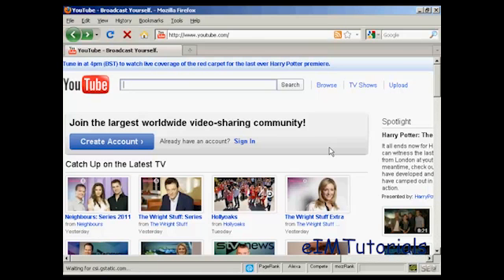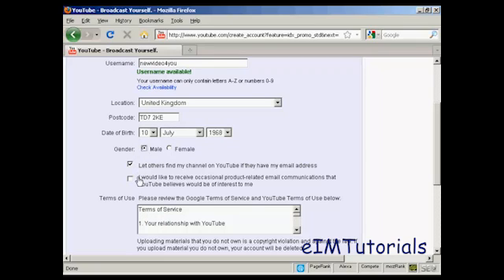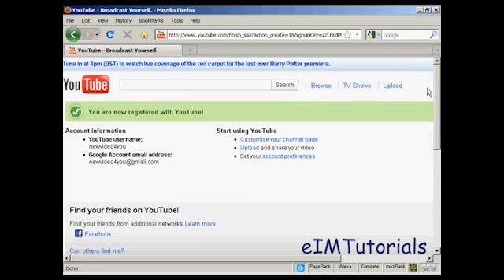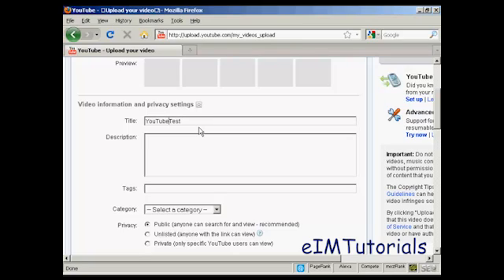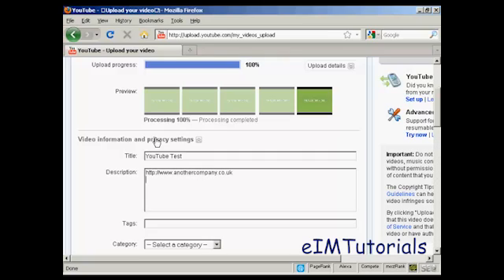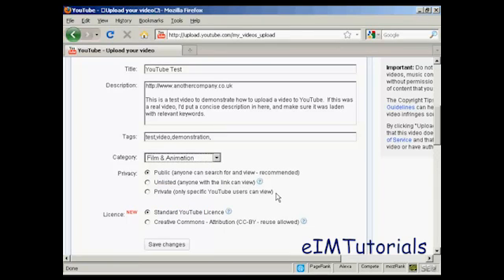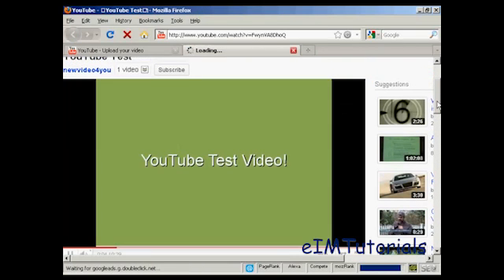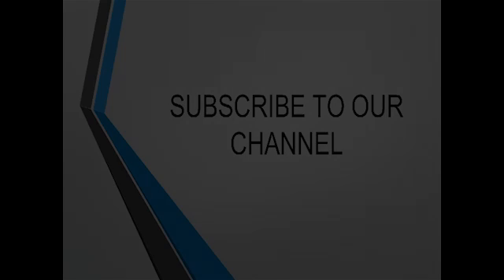eIMTutorials: How to Register a YouTube Account & Upload A Video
This video tutorial will show you How to Register a YouTube Account & Upload A Video.